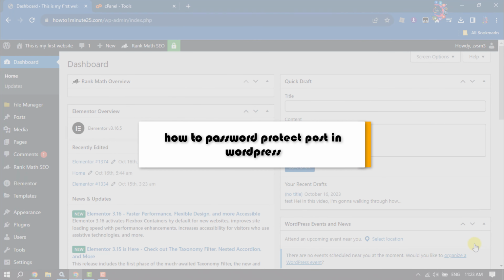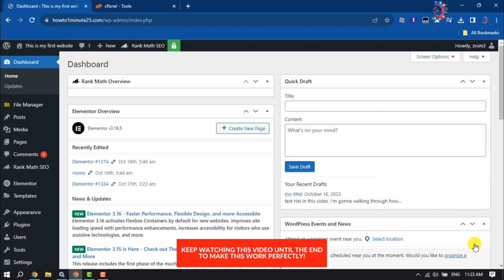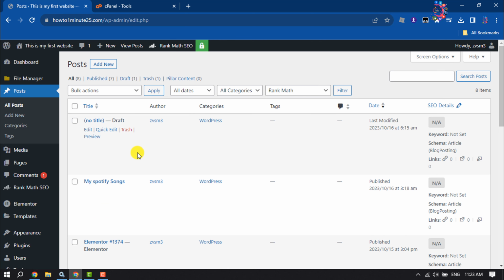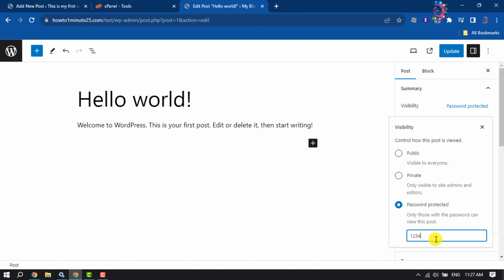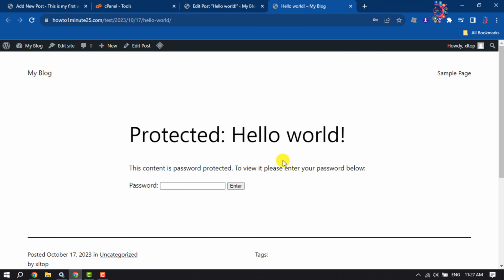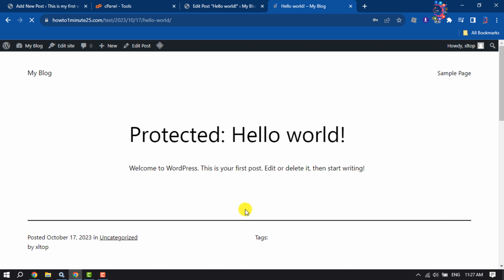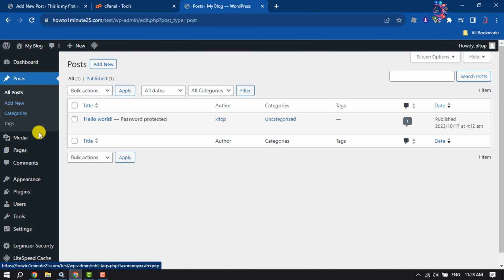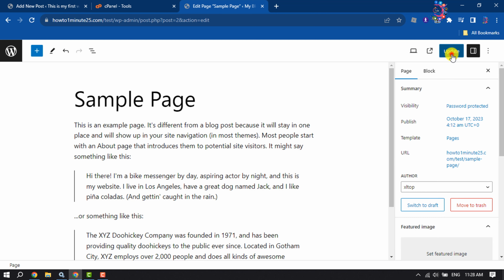How to password protect post in wordpress 2026 | Full Guide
Ever wanted to write private posts or password-protect posts to share them with family or friends? Learn how to password-protect posts in WordPress within a short time.